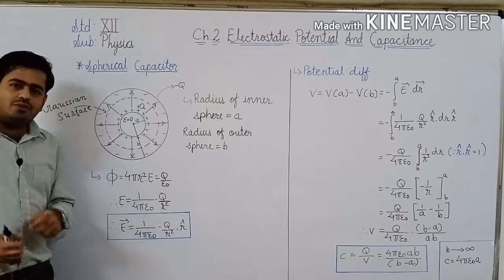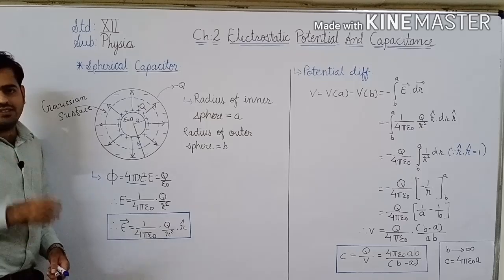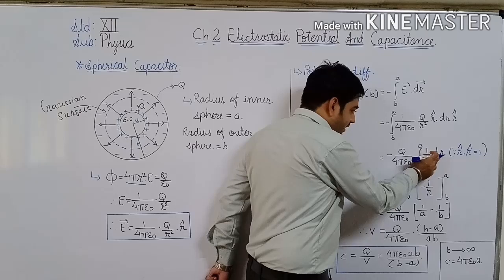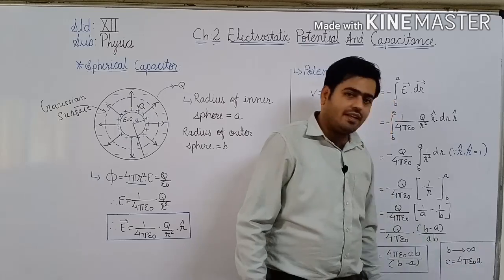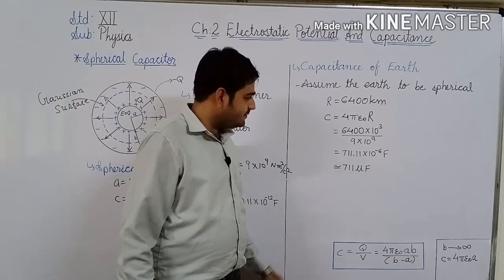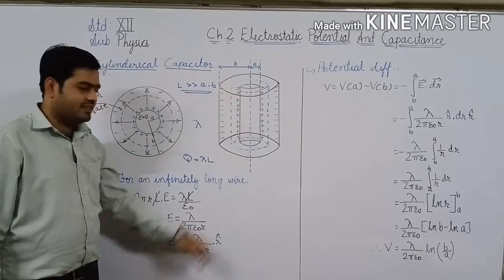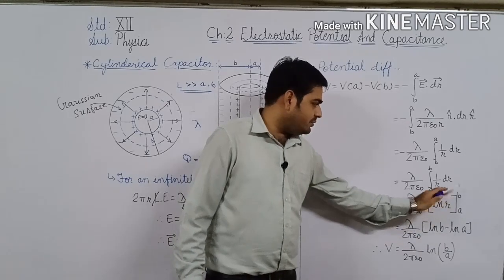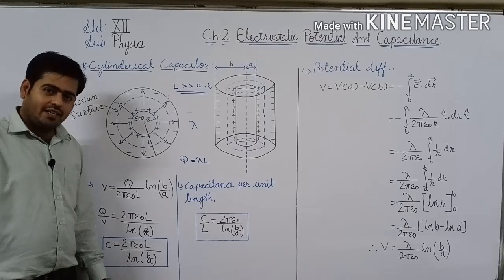13.Spherical Capacitor and Cylindrical Capacitor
Topic:-Spherical Capacitor
-Cylindrical Capacitor
Std-12
Ch-2:Electrostatic Potential and Capacitance